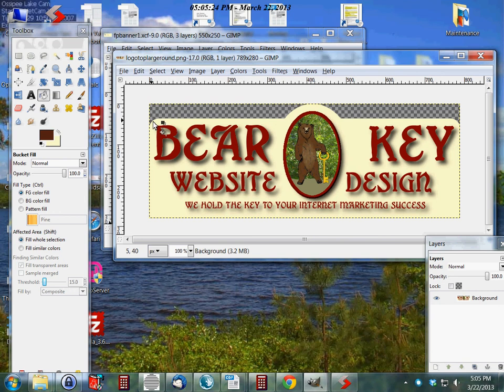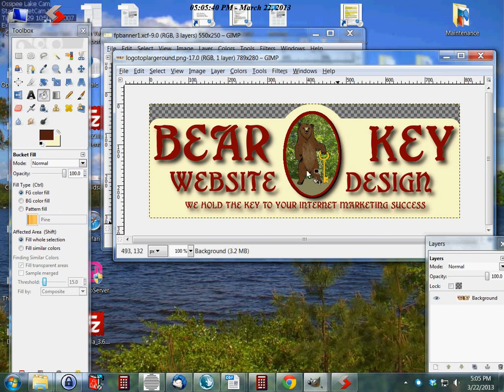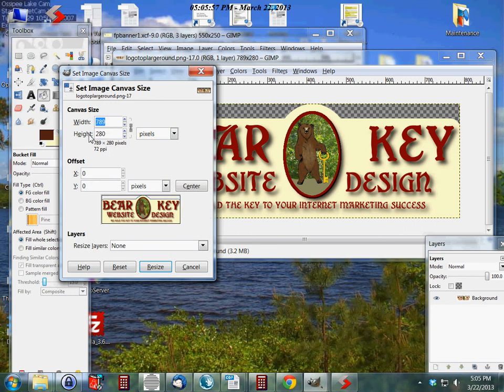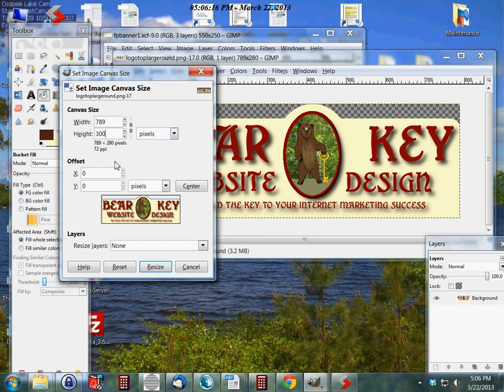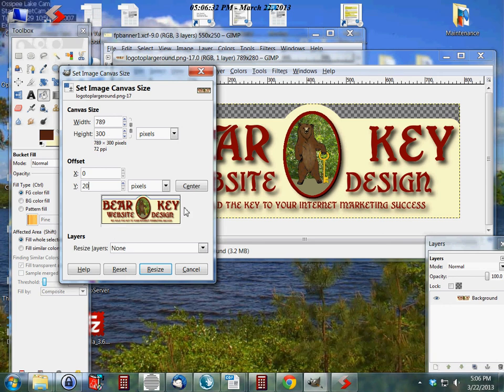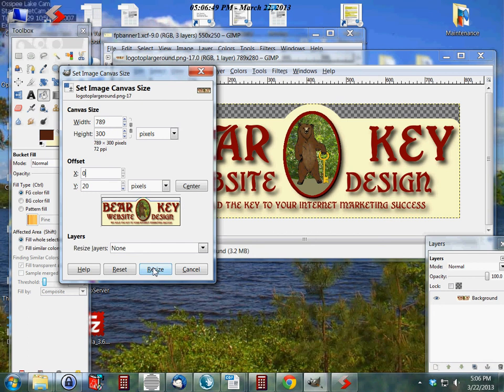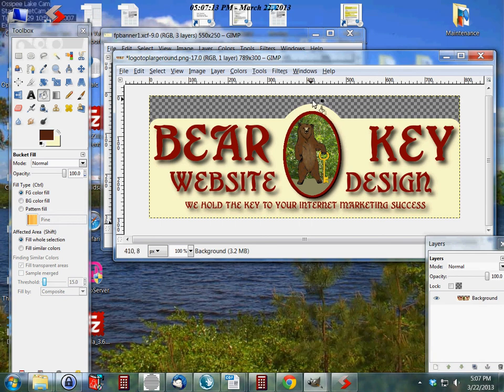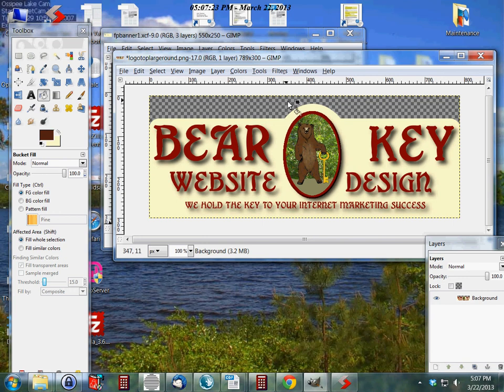Gimp Tutorial - How to increase height of an image without changing the image size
When working with images in Gimp I often run into situations where I need to add something outside the frame of an existing image without impacting the size of the image.  This tutorial will show you how to do that.